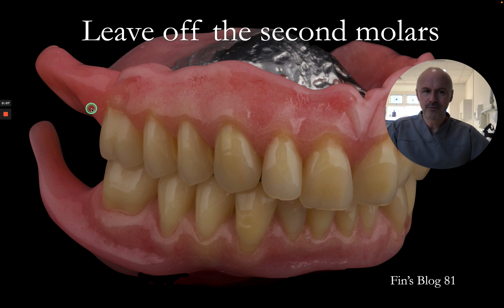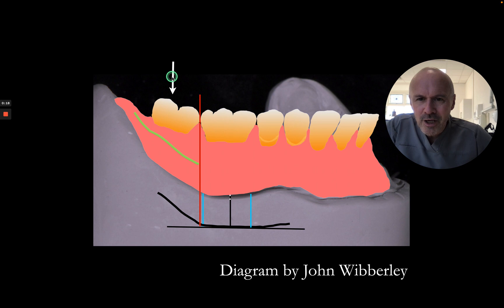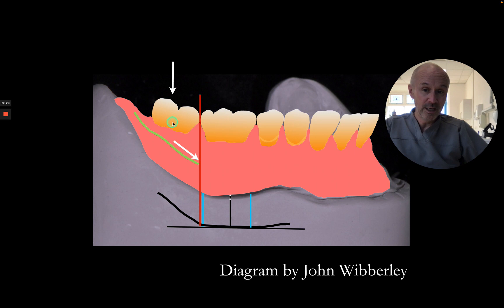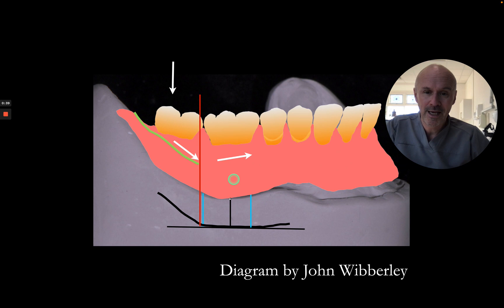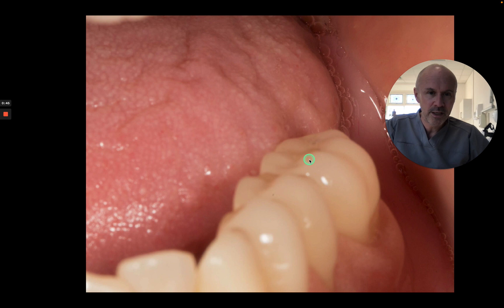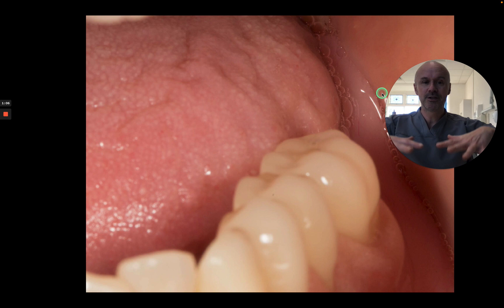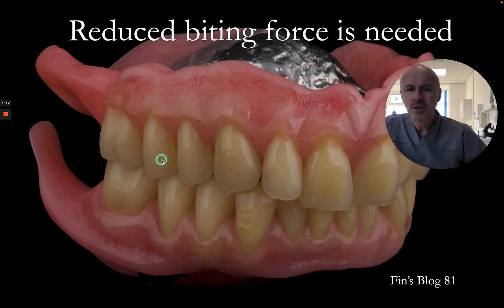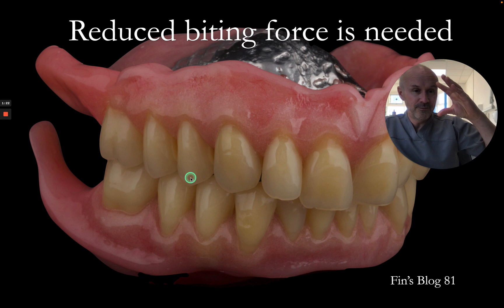Leave off the second molars for complete dentures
1. The 2nd molar is often positioned on the ascending part of the mandibular ramus and chewing the bolus on this position can push the denture forward
2. Leaving off the 2nd molar enables the cheek and tongue mucosae to overlay the back of the denture holding it down
3. Reduces the biting force needed to chew through the food.